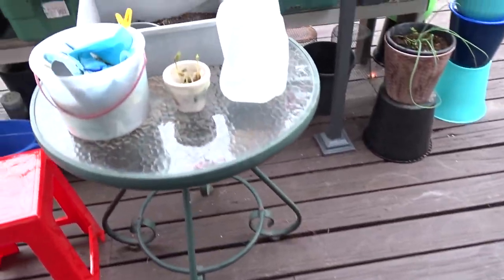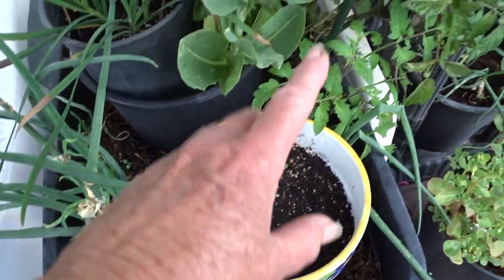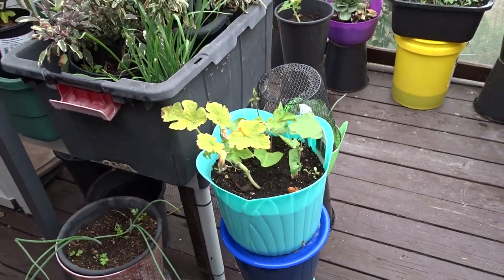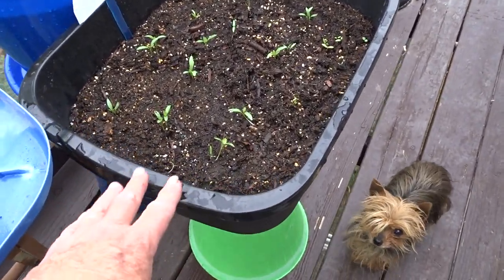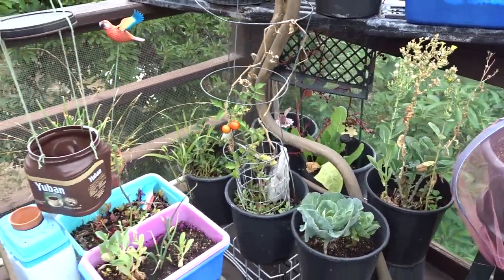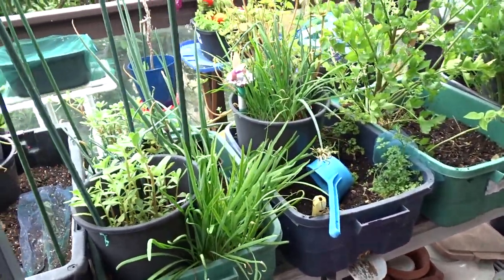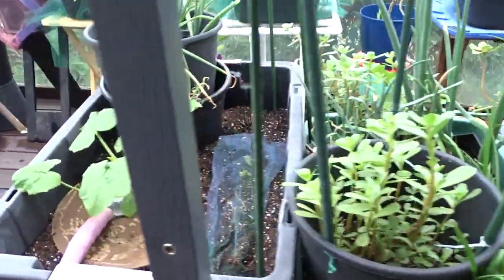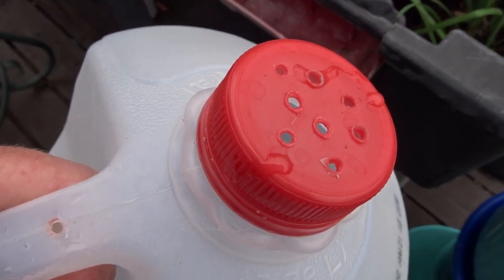Balcony Deck Garden Growing Vegetables, Small Space Making Soil Compost in Place Container Gardening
Here is an Aff. Link of the hummingbird feeders we use

and another aff. link for the Solar Fountains we use here, as they run out fast